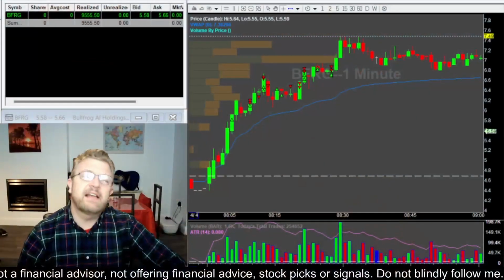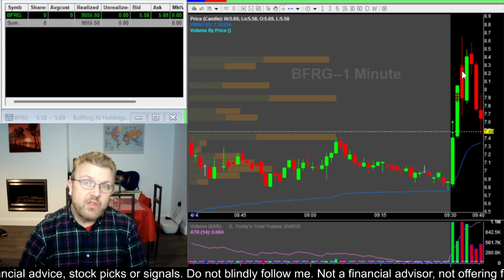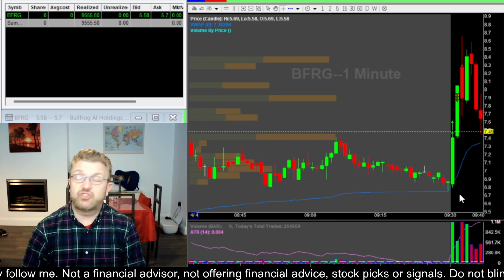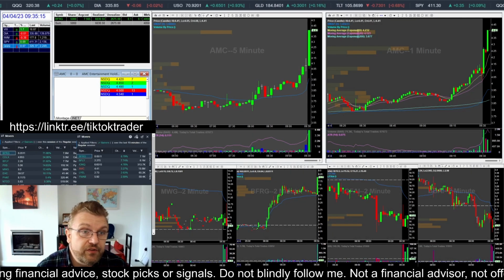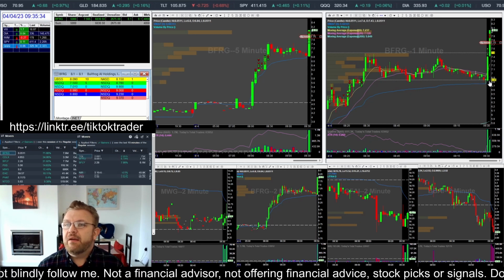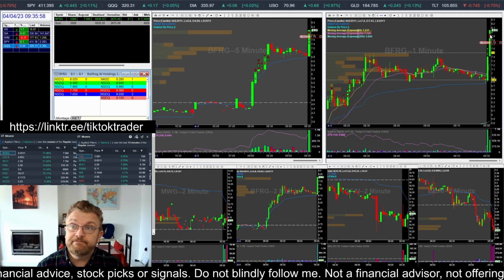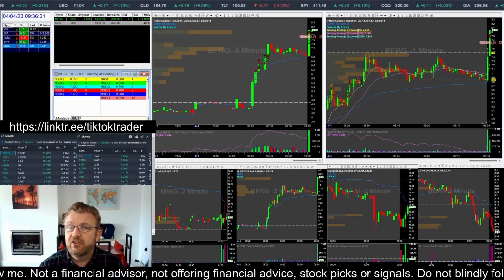Day Trade With Tony Day Trade Recap +$9,555 $BFRG +102%